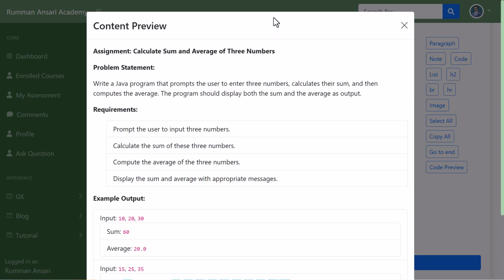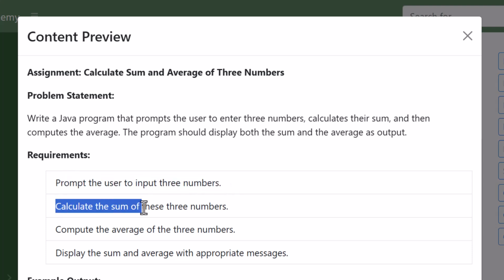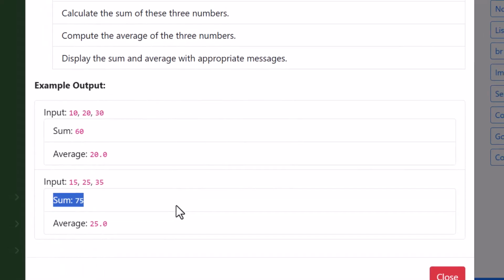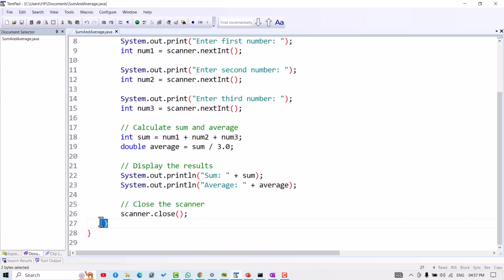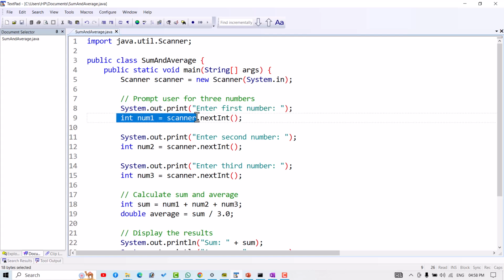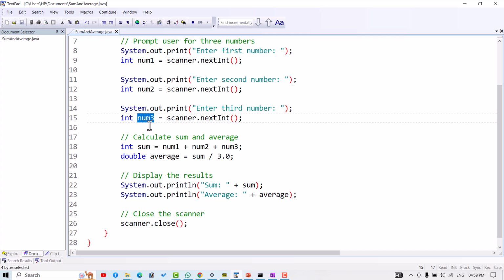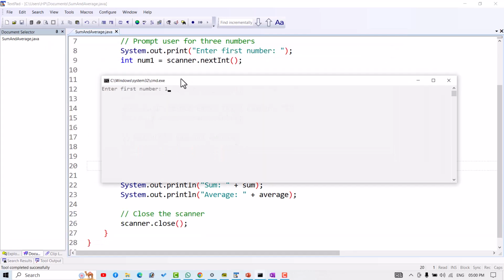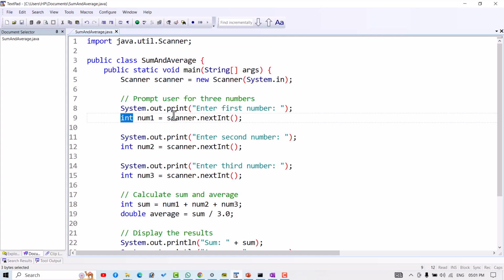Calculate Sum and Average of Three Numbers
Learn how to calculate the sum and average of three numbers with this simple guide. The tutorial provides clear examples in various programming languages like Java, Python, and C++, helping you master basic mathematical operations in coding.

Here is the timeline of the topics discussed in this video:

(0:00 - 0:21) Introduction to the assignment: calculating the sum and average of three numbers.
(0:21 - 1:05) Problem statement and requirements.
(1:05 - 1:30) Example output scenarios.
(1:30 - 2:27) Importance of writing code yourself and setting up the environment.
(2:27 - 3:07) Importing the Scanner class and creating the object for user input.
(3:07 - 4:05) Prompting the user and storing input for three different numbers.
(4:05 - 4:49) Logic for calculating the sum and the average (using double for precision).
(4:49 - 5:02) Displaying the results and closing the Scanner object.
(5:02 - 5:35) Compiling and running the program with test cases.
(5:35 - 6:01) Extension task: modifying the code for floating-point numbers.
(6:01 - 6:17) Conclusion and call to action for questions.